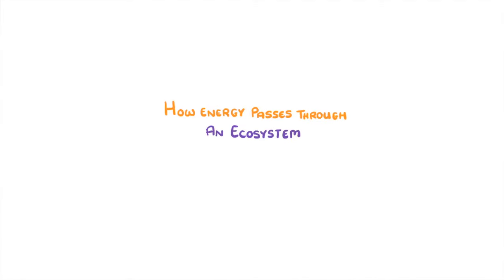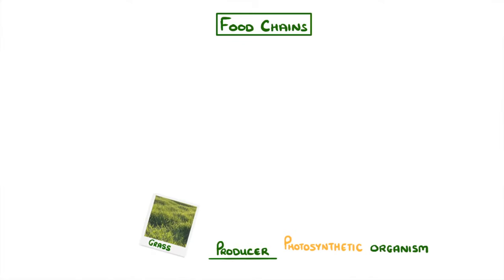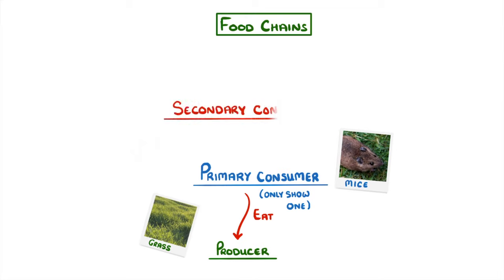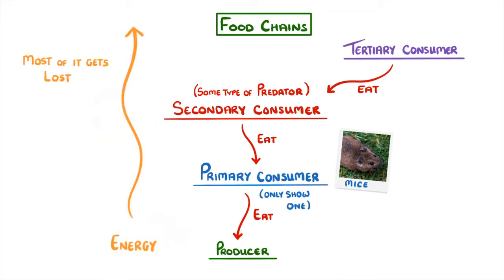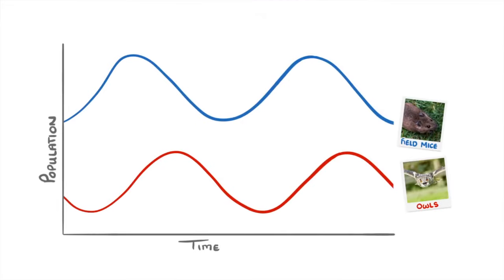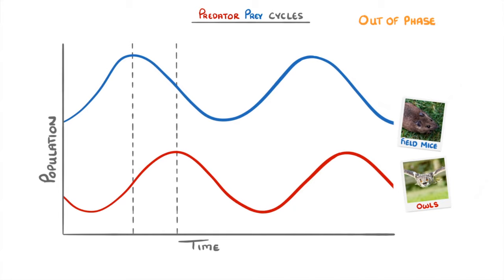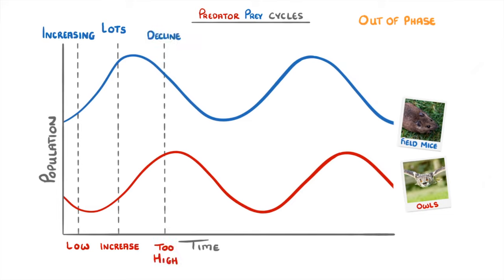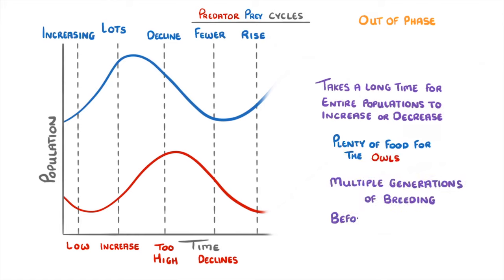GCSE Biology - Food Chains & Predator Prey Cycles #85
For ecosystems to function they need energy; and we can see how this energy moves through ecosystems with food chains. We also explore how the populations of predators and prey vary over time with predator prey cycles.